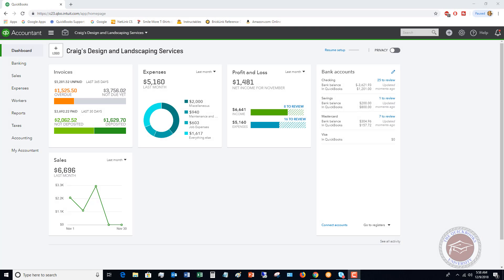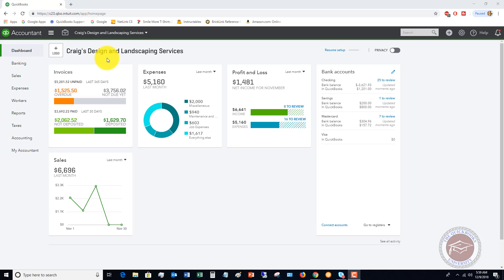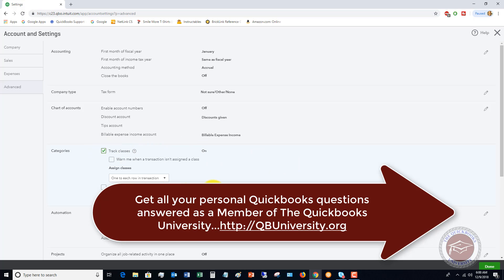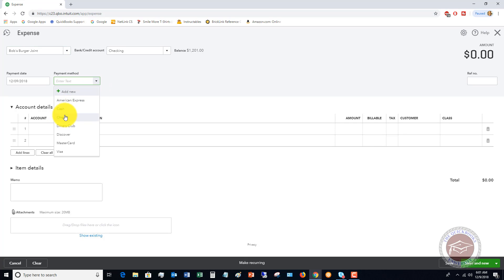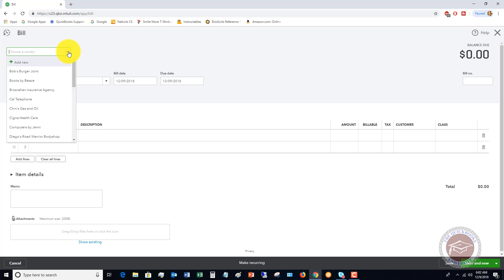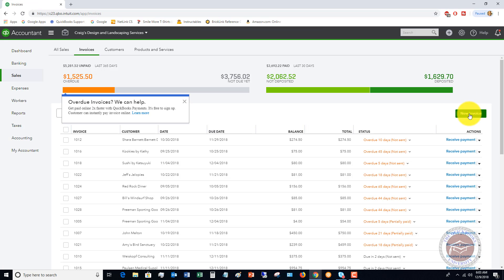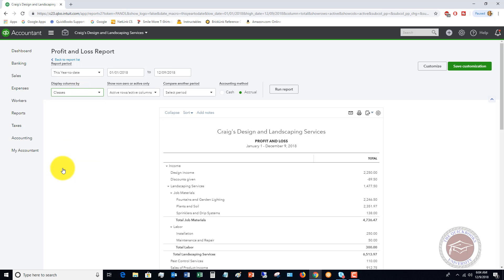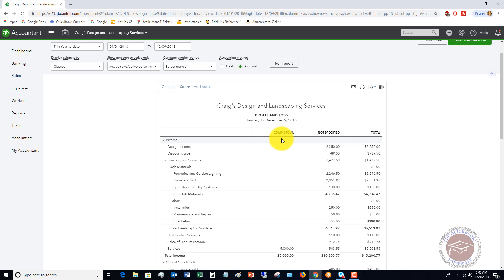Quickbooks Online Tutorial for Beginners 2018 - How to Use Class Tracking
- In this Quickbooks Online tutorial for beginners 2018 I walk through how to set-up and use class tracking.  I also talk about why you would want to even set-up class tracking in the first place.

Class tracking in Quickbooks Online can be a crucial element in understanding how and where you are making money in your business.  Important decisions about what you should and should not do can be gleaned from class tracking.

For more free videos, join the many others who have become Members of The Quickbooks University